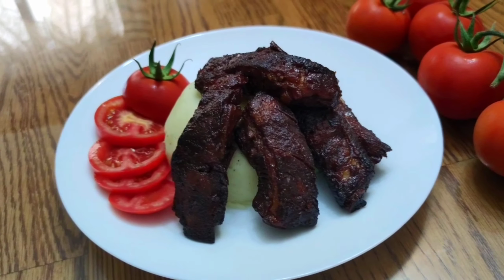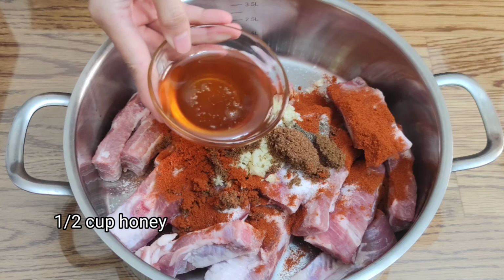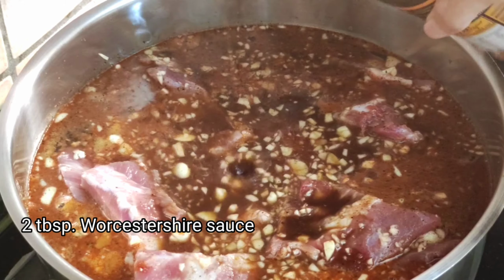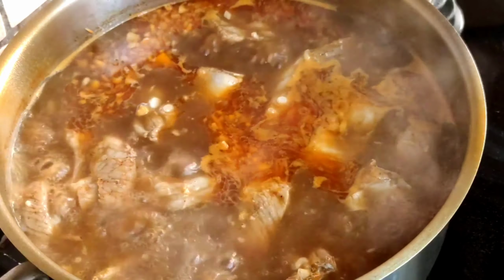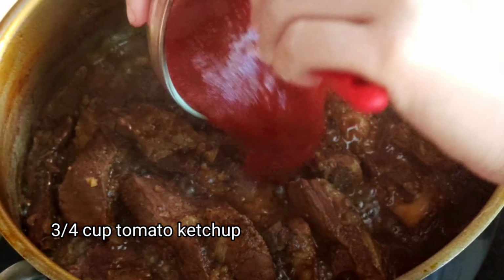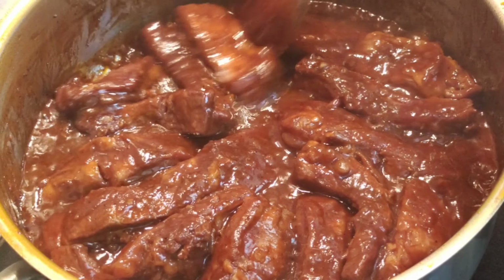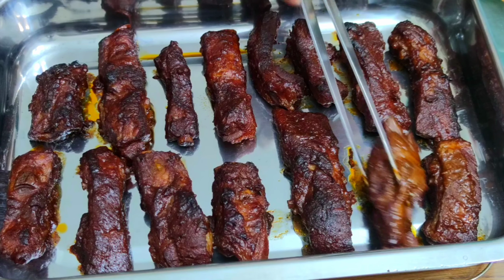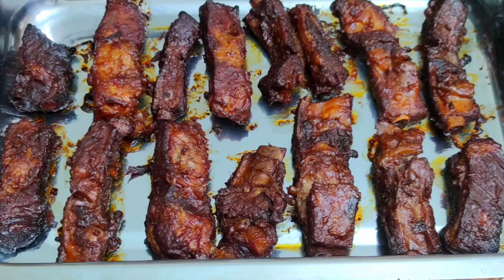BBQ Ribs full-of-the-bone Super Tender Pork Spareribs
Ingredients:

2 kilos pork spareribs
1 bulb mince garlic
1 teaspoon salt
1 teaspoon ground black pepper
3 teaspoon paprika
2 tablespoon brown sugar
1/2 cup honey
1500 ml (1 1/2 litre) water
2 tablespoon worcestershire sauce
3/4 cup tomato ketchup